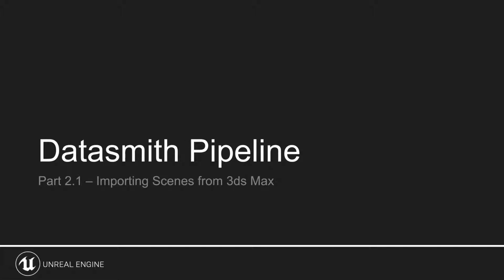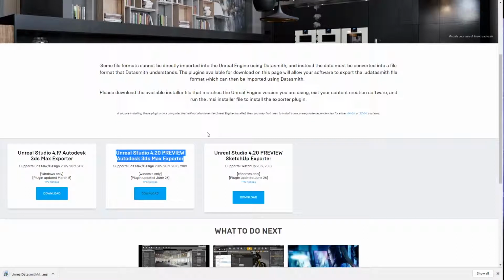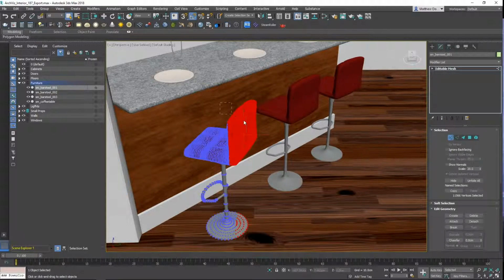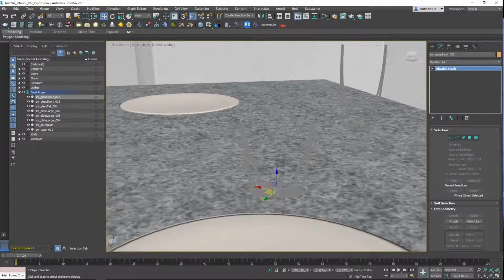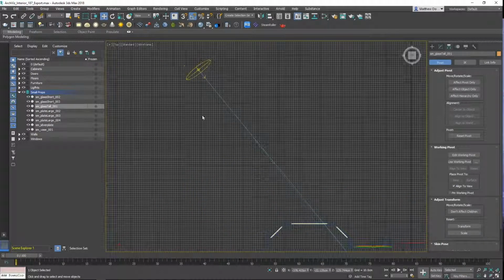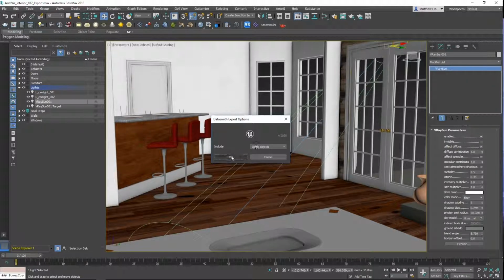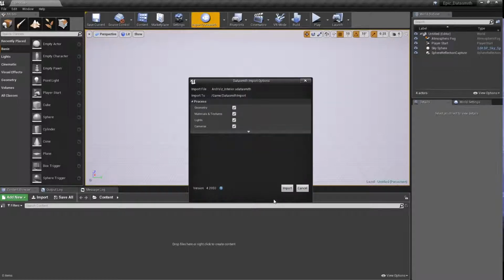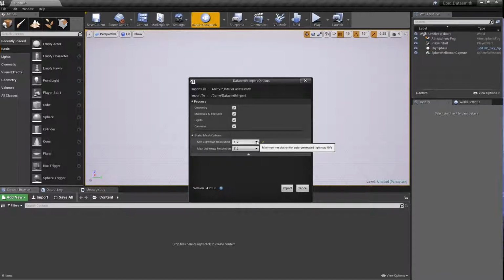Sử dụng DATASMITH import dự án vào UE4 l Bài 21 Nhập cảnh từ 3ds Max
DATASMITH IN UE4
Trình bày bởi Matt Doyle